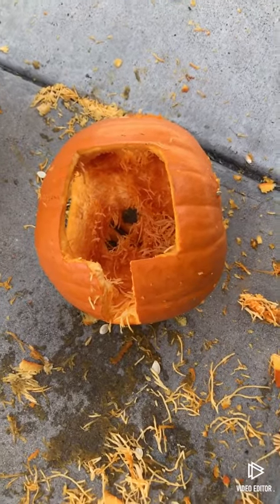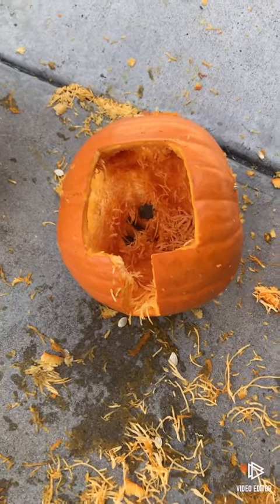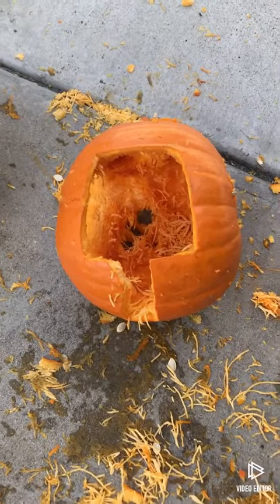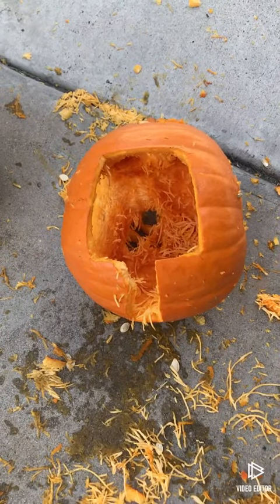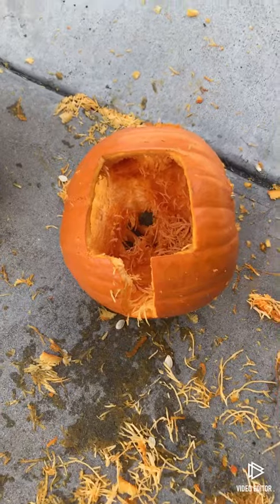Birthday cake drawing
Sorry for no music